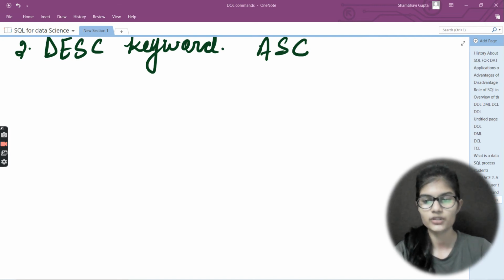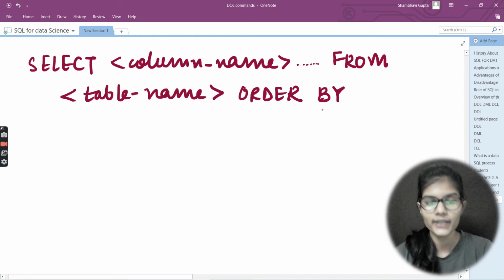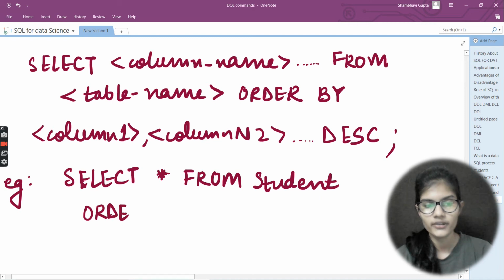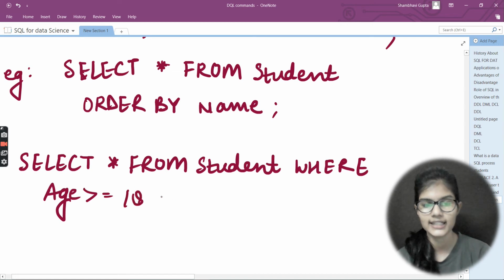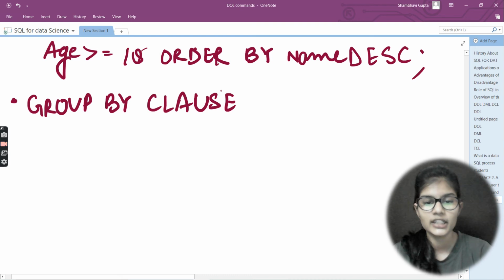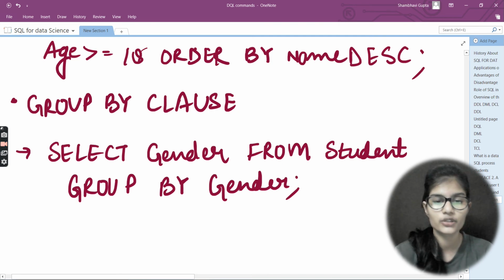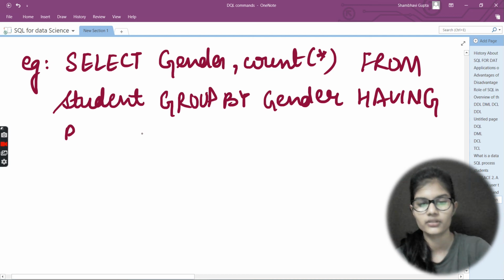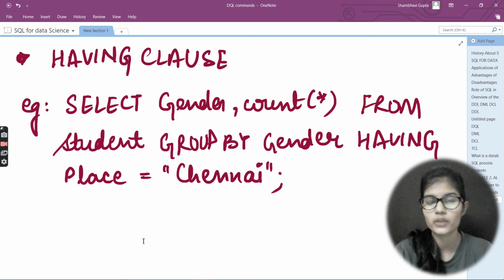SQL for data science Part:12 dql commands|sql for beginners| sql queries|sql functions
The course is designed for beginners to SQL and database management systems, and will introduce you to the DQL commands in the sql and it will give you the insights regarding the sql queries and sql functions with the example.
Here’s a list of topics covered in this session:

1. DQL commands
2. order  by clause in  DQL commands
3. group by clause
4. having clause

Tags Used

sql
sql for datascience
learn sql
sql for beginners
sql tutorial
sql basics
mysql
data analytics
data science
learn mysql
mysql workbench
sql joins
faang
faang interview
mysql tutorial
sql tutorial for beginners
sql server
mysql course
sql where
drop table
learn sql in arabic
alter table
sports analytics